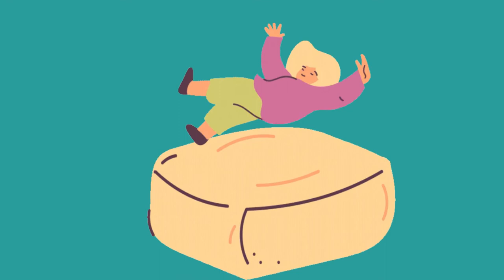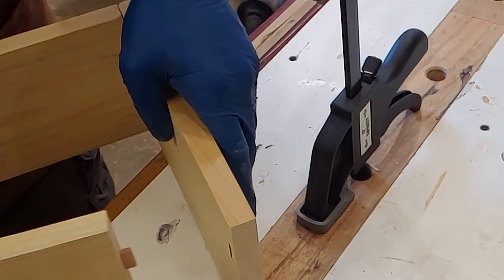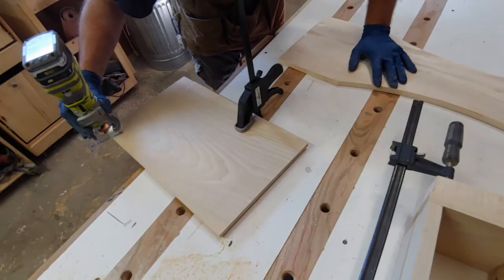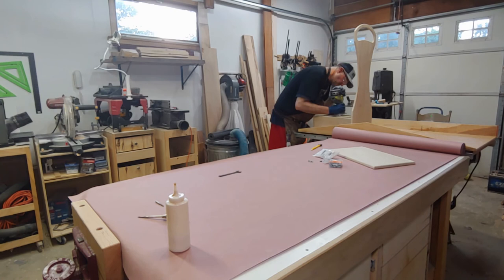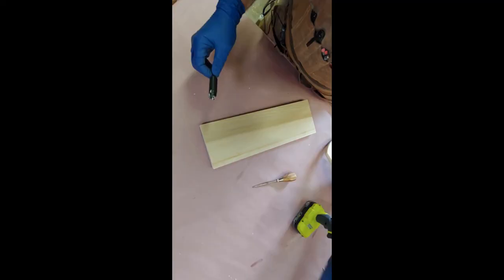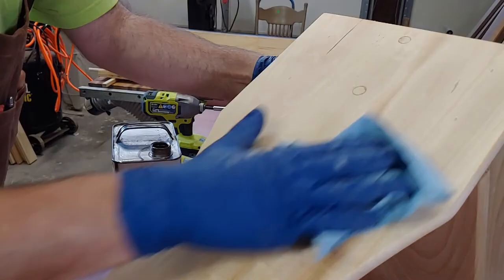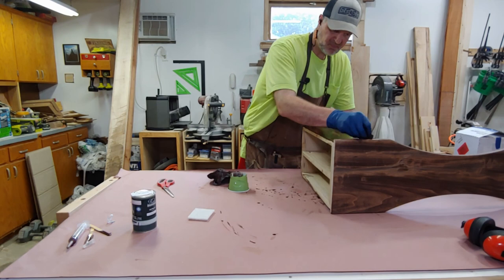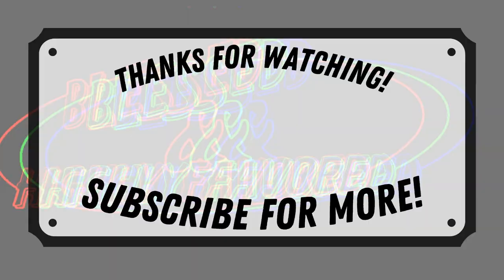Step Stool with a Handle: Step Up Your DIY Game! [Onefinity CNC Project]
In this video, I build a step stool with a Handle. I give you a build overview of the famous step stools that I have been building.

My Etsy Store

Detailed Build Plans